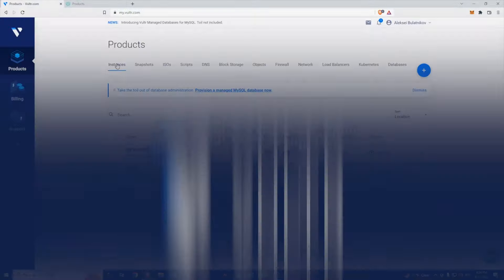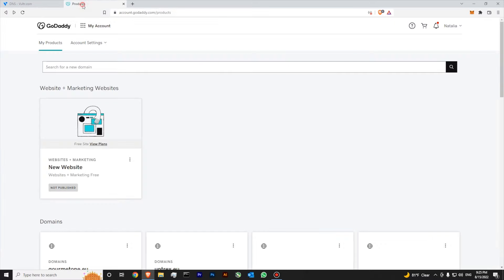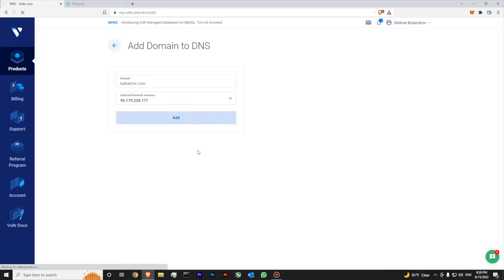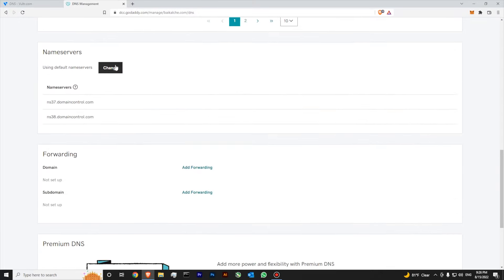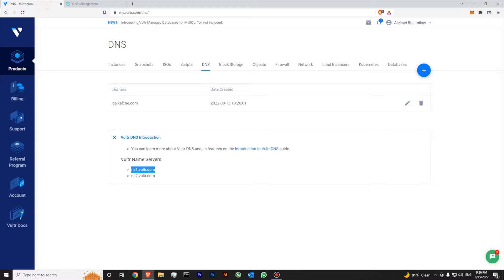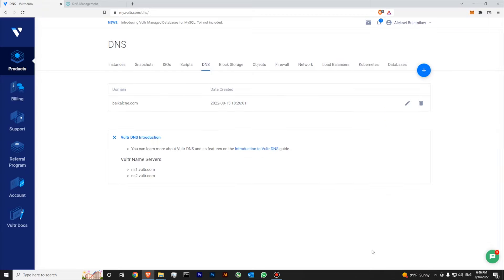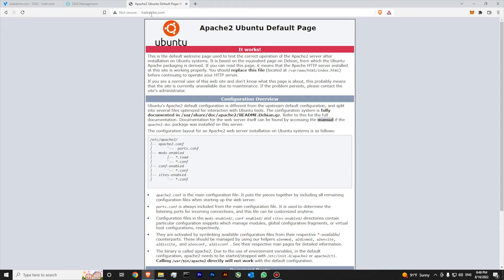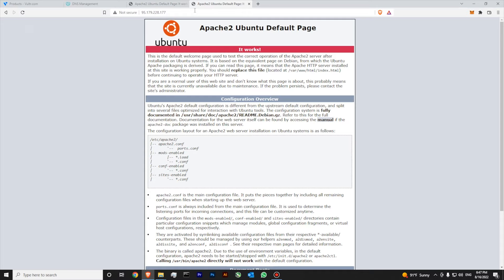Vultr Tutorial: How to Connect a Domain to Vultr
In this video, Alex shows how to connect your domain to your Vultr server. He walks you through the DNS settings, entering the domain, and getting started right away.

Chapters
00:00 Intro
00:20 DNS settings in Vultr dashboard
00:36 Go to GoDaddy or any provider
01:12 Change Nameservers
01:48 Wait 24 hours
02:04 Apache 2 Default Page
02:30 Domain is successfully attached
02:50 Subscribe!